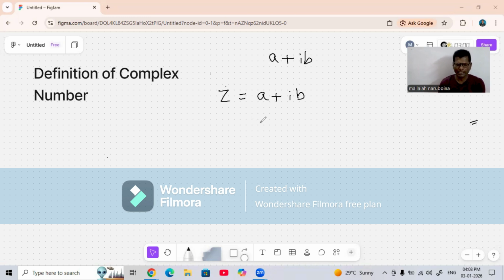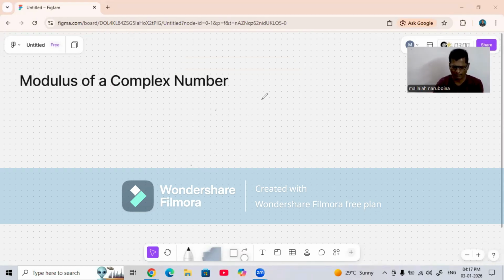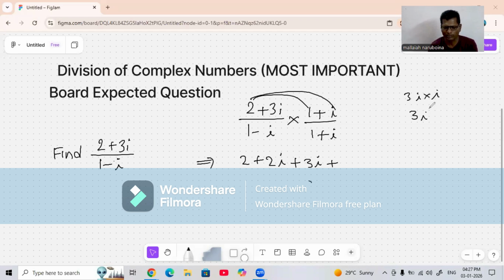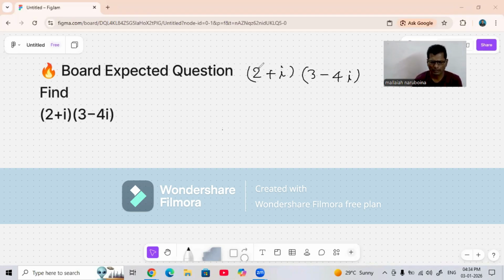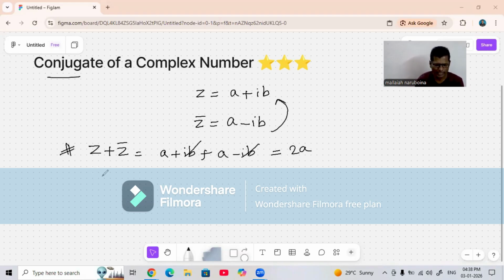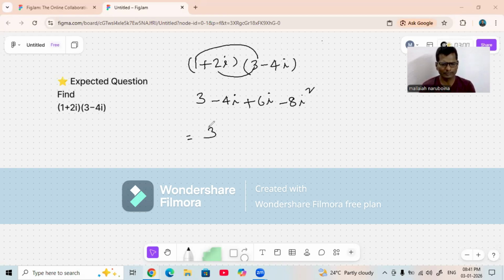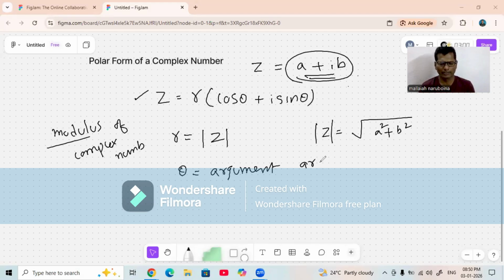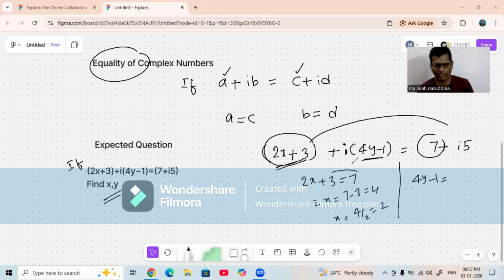“Complex Numbers | Inter Maths 2A | Gagan Online Academy Kadapa| Full Concepts & Expected Q&A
“No fear, only marks! Mallanna breaks down Complex Numbers – Inter 2A Maths.
Step-by-step solutions, important questions, and exam-ready tips from Gagan Online Academy, Kadapa. Stay fearless, learn fast, score high!”“Learn Complex Numbers with Mallanna – Inter Maths 2A, Gagan Online Academy, Kadapa!

This video covers all important concepts, short and long expected questions, and step-by-step solutions in an easy-to-understand way.

Basics of Complex Numbers

Algebra, Conjugate & Modulus

Division, Argument & Polar Form

Important AP Board Questions

Full solutions for board exam preparation

💡 – clear, confident, and high-scoring techniques!

📌 For AP Intermediate 2A students – score more marks with clear concepts.